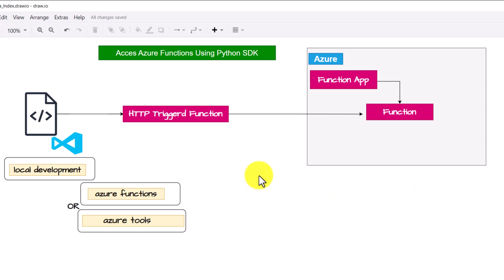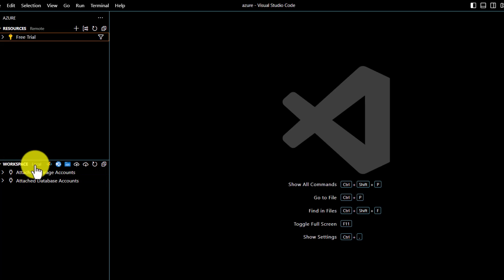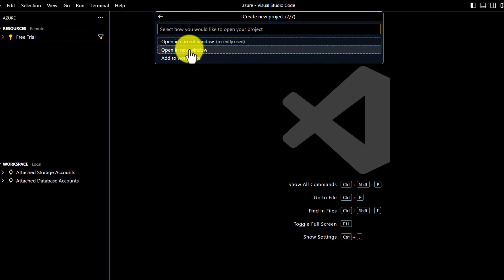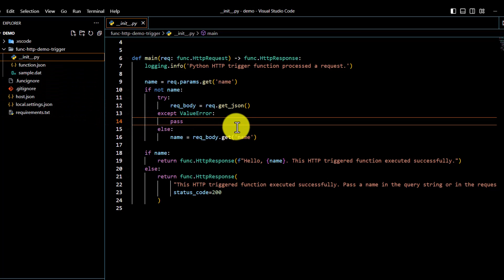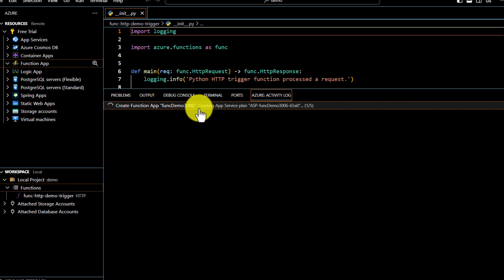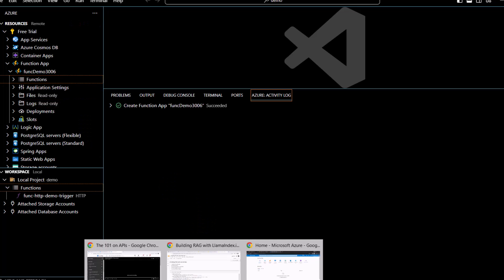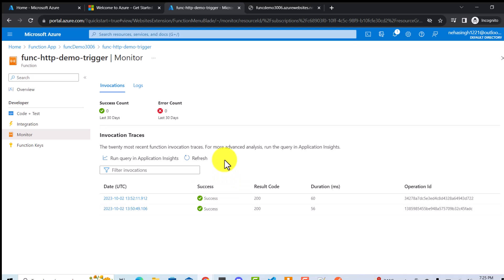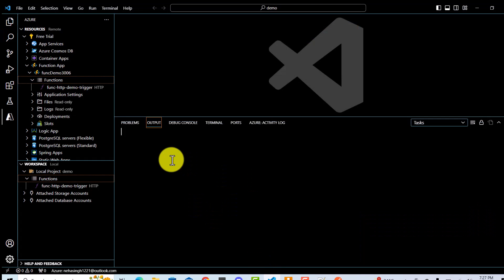03. Azure using Python SDK: Develop and deploy your Azure Functions (http trigger)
In this video, we will show you how to use http trigger Azure Functions to create serverless applications in the cloud. Azure Functions is a serverless computing service provided by Microsoft Azure that allows you to write less code, maintain less infrastructure, and save on costs. You can use Azure Functions to respond to events in real time, process data streams, build APIs and microservices, and more.

If you want to try out or prefer programming model V2 for developing Azure Function,
please refer this video :

Chapters:
0:00 High Level Overview
1:06 Install required Azure Extensions
2:35 Develop Azure Function on Local Machine
6:15 Run Azure Function Code on Local Machine
7:58 Create Function App on Azure
11:00 Deploy Function on Azure Platform
13:20 Run Azure Function on Azure Platform
14:20 Monitoring Azure Function Calls